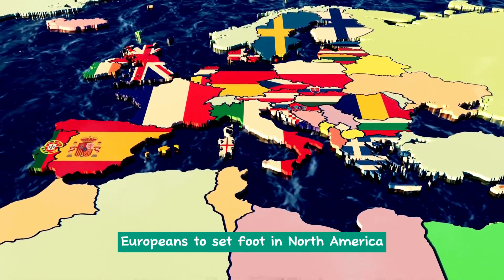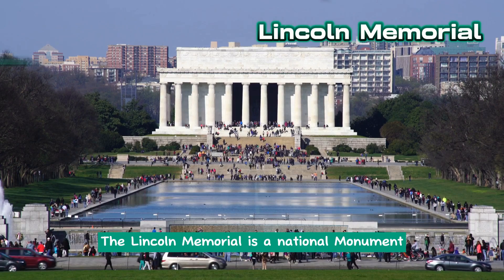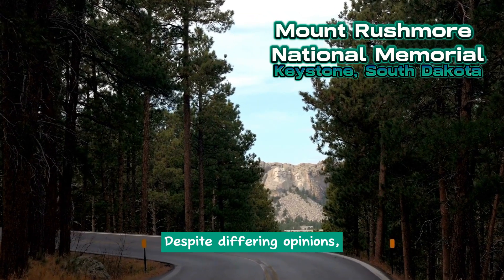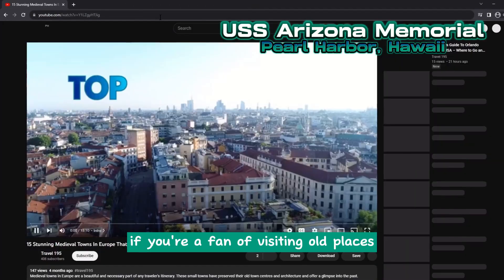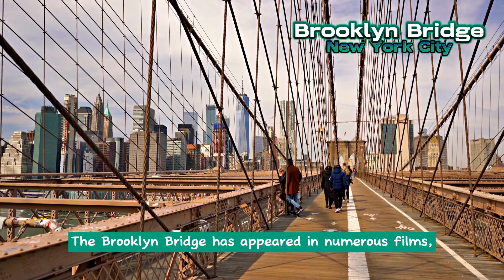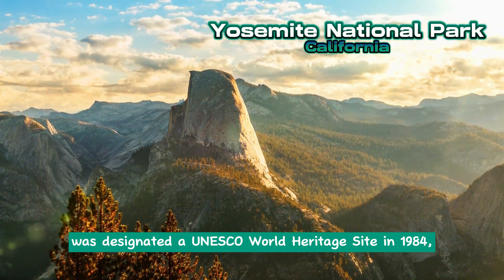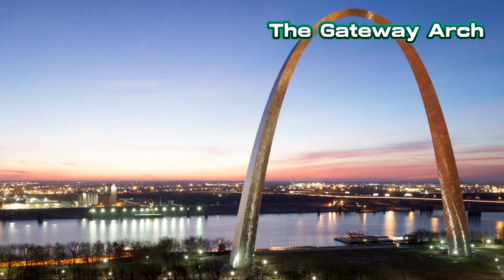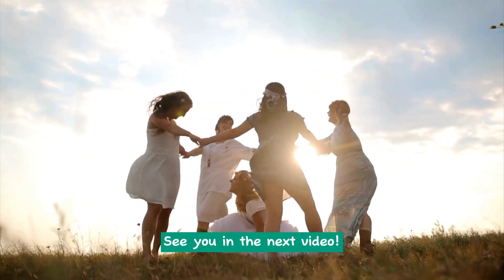A Must-Visit List of Historical Landmarks in USA for Every Traveler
Experience the breathtaking beauty of national parks like Yosemite, Yellowstone, Grand Canyon, and Great Smoky Mountains. Discover iconic landmarks like Golden Gate Bridge, Brooklyn Bridge, Gateway Arch, and National Mall.

KEY POINTS
0:00 Intro
0:44 Empire State Building
1:34 Lincoln Memorial
2:26 Mount Rushmore National Memorial
3:14 Statue of Liberty National Monument
3:58 USS Arizona Memorial
5:05 Golden Gate Bridge
5:48 Brooklyn Bridge
6:21 Grand Canyon National Park
7:07 Yosemite National Park
7:53 Yellowstone National Park
8:40 San Antonio RiverWalk
9:19 The Gateway Arch
9:55 The National Mall
10:40 Outro
WATCH OUR PLAYLIST  ON OTHER ASIA TRAVEL GUIDE VIDEOS📽🌎

They present fantastic offers and comprehensive tour arrangements! Have a joyful escapade!